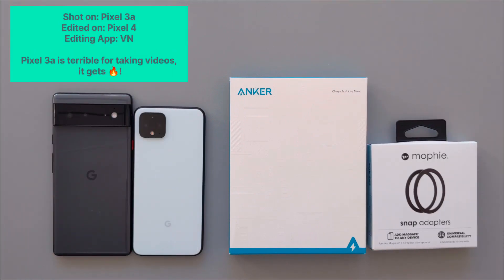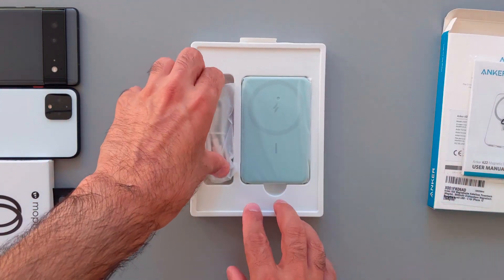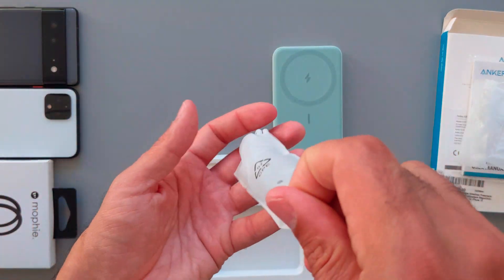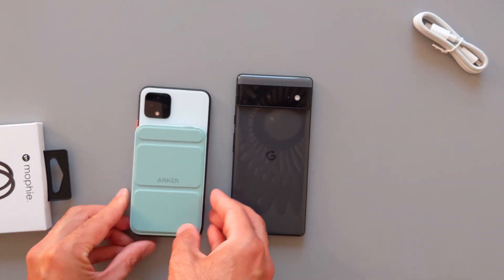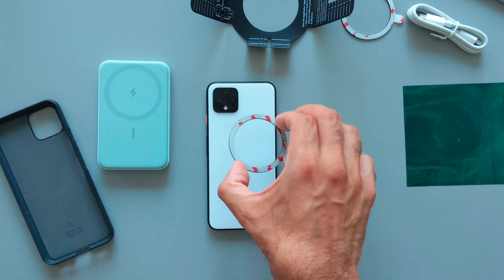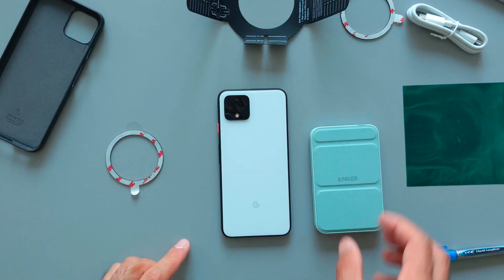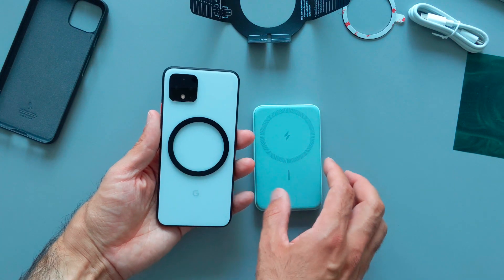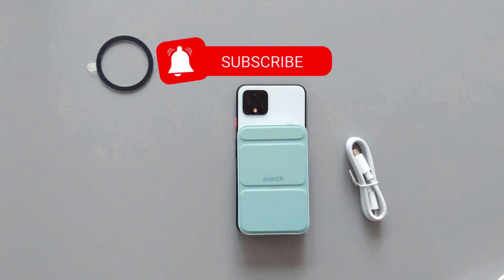MagSafe for Android Phones: Google Pixel + Anker 622 MagGo + Mophie Snap!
I tried to use the Anker 622 MagGo + the Mophie Snap rings to bring the MagSafe feature from iPhone to my Pixel 4. This setup will work on any Android phone with wireless charging capability.

Sorry for the poor video quality. Pixel 3a obviously failed to capture a long video as it got hot and laggy, which ruined the video quality!

00:00 What you need?
01:17 Anker MagGo unboxing
03:56 Anker MagGo test
05:45 Mophie Snap Adapter
07:06 Setup and alignment!
11:17  It worked!

Anker 622 Wireless Power Bank (MagGo)
Mophie - Snap Adapter
Magnet Paper
Google Pixel 4
Google Pixel 6
Google Pixel 3a